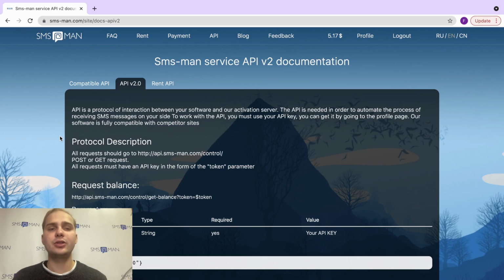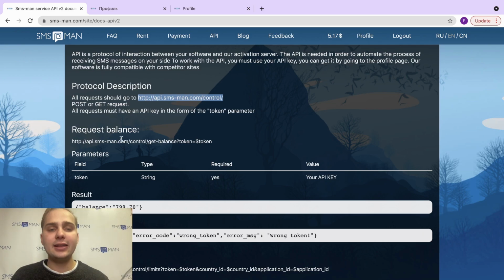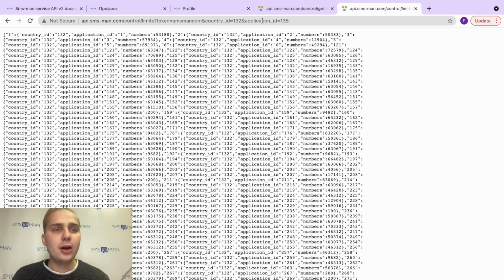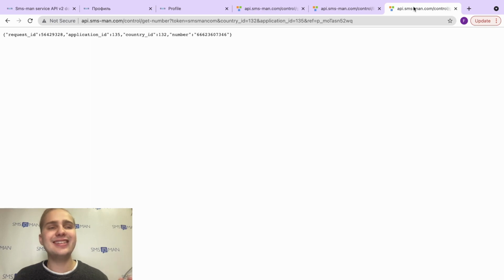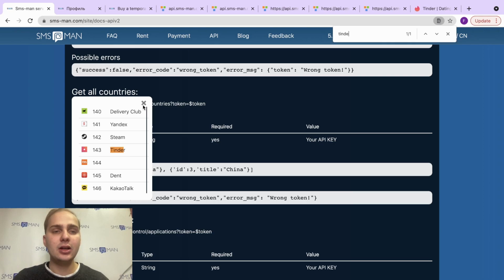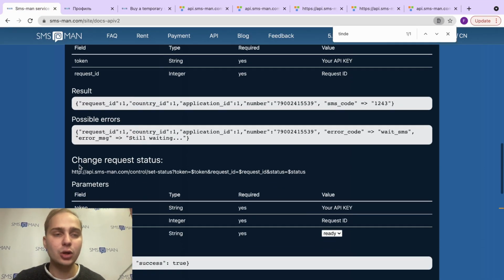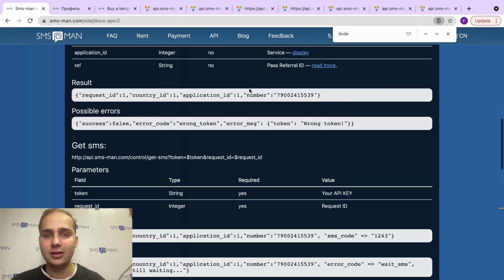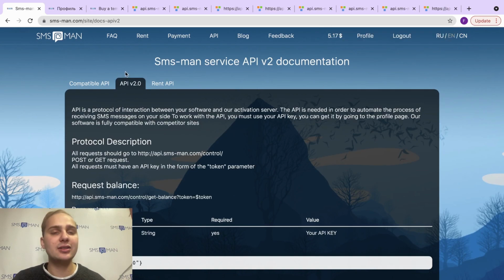API For Whosale SMS Activation || How To Receive SMS Using API Of SMS-MAN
API of Sms-man.com allows developers write software that can receive TEXT messages on fake phone numbers. In this video you will learn  how to receive SMS using API of SMS-MAN and use our API for wholesale SMS activation
At the end of this video you will learn the new method to bypass Tinder verification with our FREE phone number for SMS verification. You can make unlimited Tinder accounts or create a lot of Telegram, VK accounts for sales using API of Sms-man.com